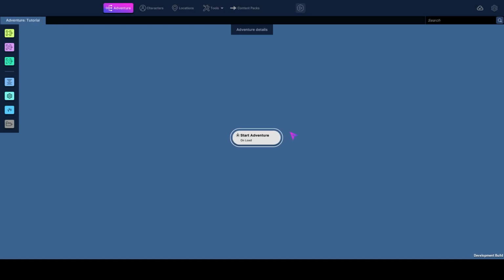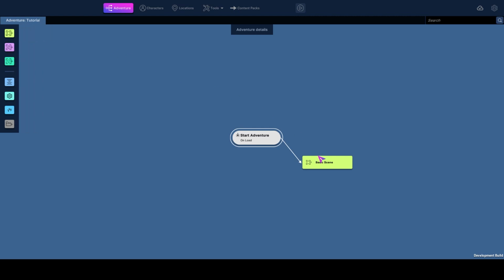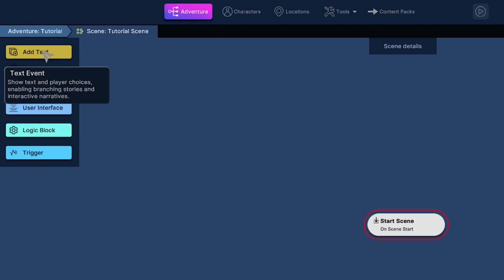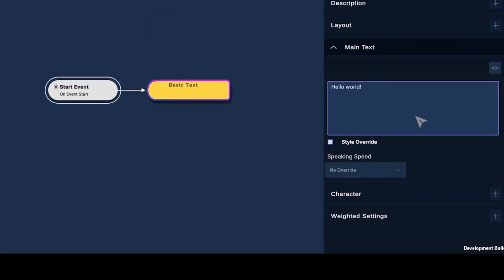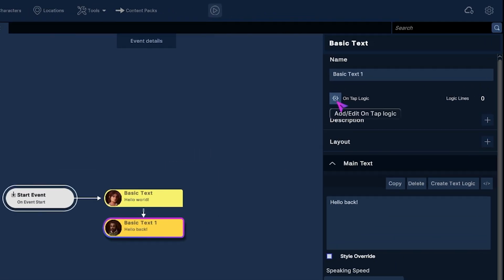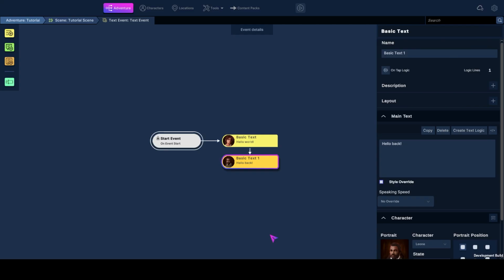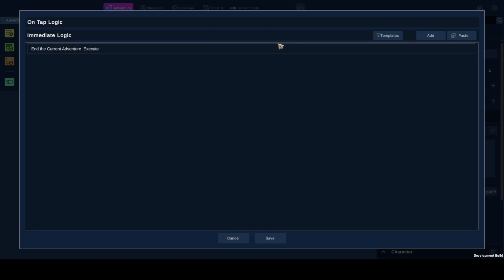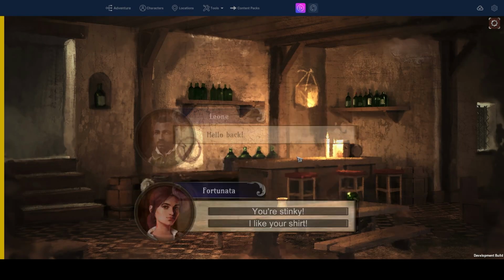Learn the Basics | Adventure Forge Tutorial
Learn the basics of Adventure Forge by creating your first scene!
Set up scenes, add dialogue, playtest, and build branching choices step by step, perfect for beginners.

Learn the fundamentals of Adventure Forge and how to create a (Basic) Scene! If you're just beginning your journey in Adventure Forge and creating your game, this is the video for you!

⏱️ TIMESTAMPS ⏱️
0:00 - Introduction & Overview
0:19 - Creating & Setting Up Your First Scene
1:14 - Adding Events and Dialogue Text
2:10 - Adding End-Game Logic
2:42 - Playtesting Your Scene
3:15 - Creating Branching Dialogue Choices
4:21 - Conclusion & Next Steps

ADVENTURE FORGE TUTORIAL: Getting Started with Your First Story Flow, HOW TO CREATE A BASIC SCENE in Adventure Forge (Text-Based Gameplay), BUILDING INTERACTIVE FICTION with Adventure Forge's Visual Tools, HOW TO ADD TEXT EVENTS & DIALOGUE in Adventure Forge, CREATING BRANCHING DIALOGUE with Choices Nodes in Adventure Forge, ADVENTURE FORGE BEGINNER GUIDE: Scene Flow, Events, and Logic, HOW TO USE ON-TAP LOGIC to End a Game in Adventure Forge an Adventure Forge team member breaks down how to use the toolkit's visual scene flow, event palette, and logic system to craft interactive stories, dialogue, and branching narratives without any coding.